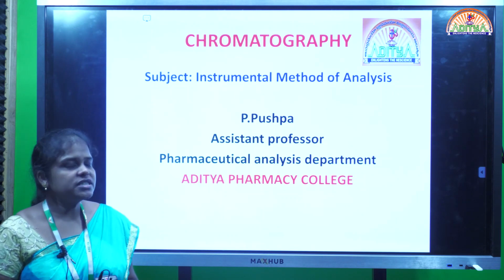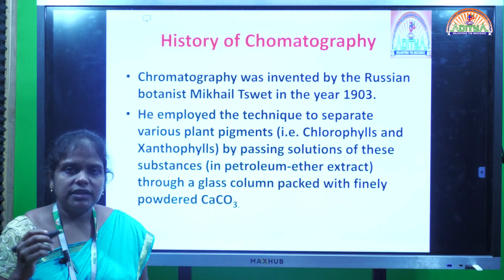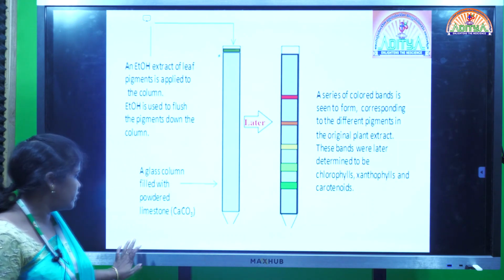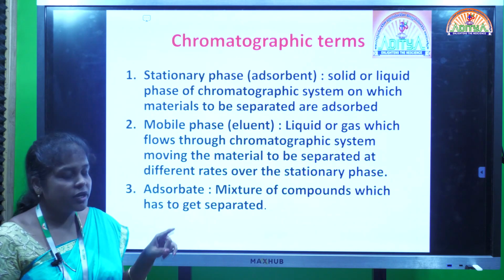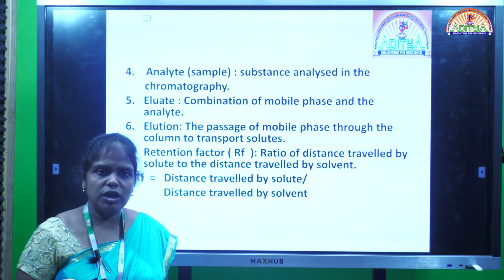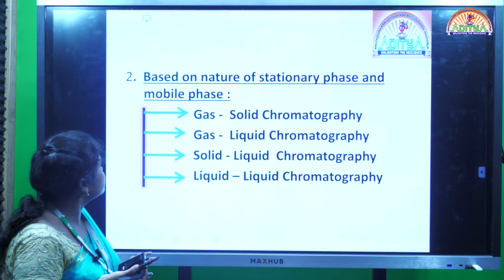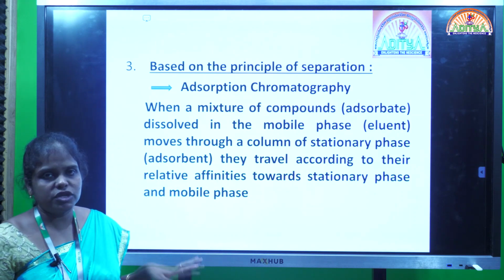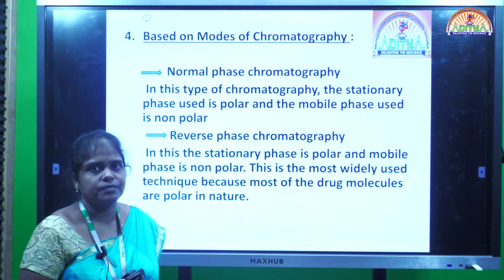Chromatography unit III